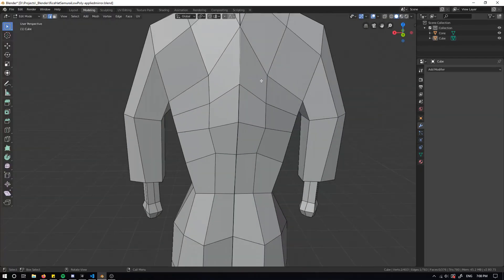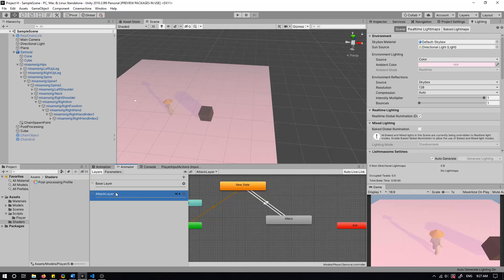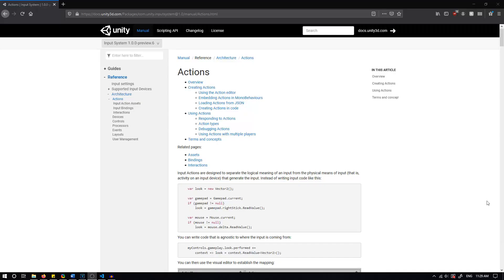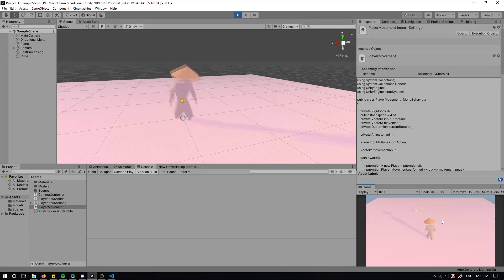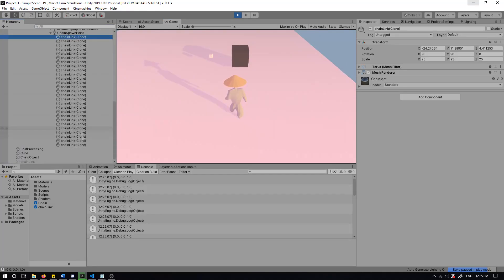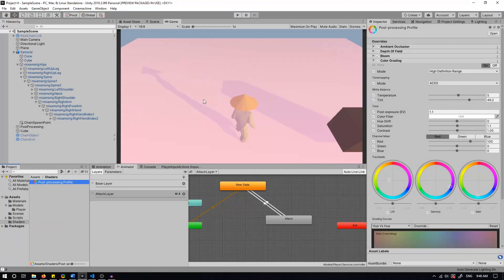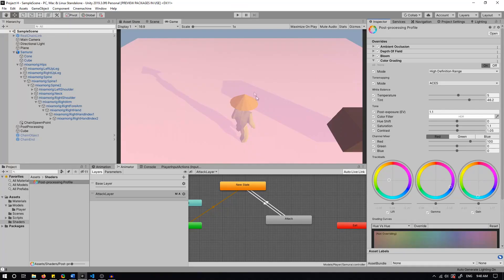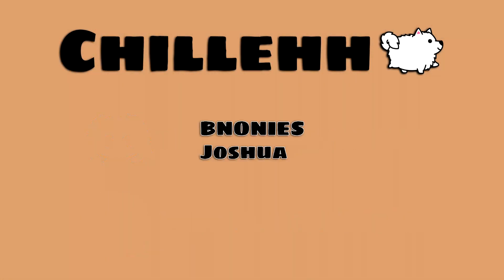I Made a Chain Grab Attack in Unity - Devlog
This video describes my past week, from creating a Samurai model, to implementing a chain-grab based attack to pull enemies towards you!